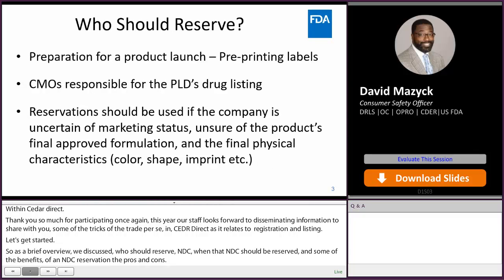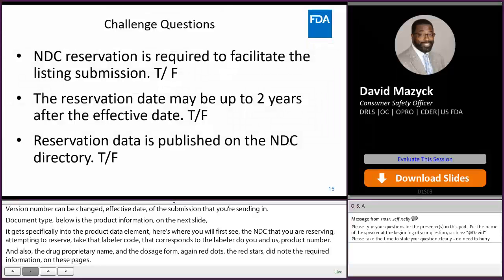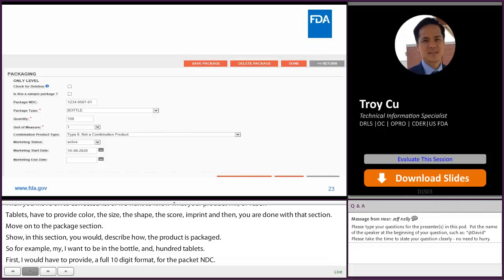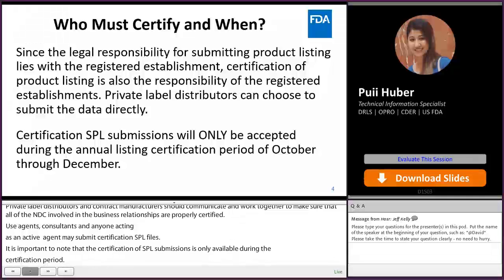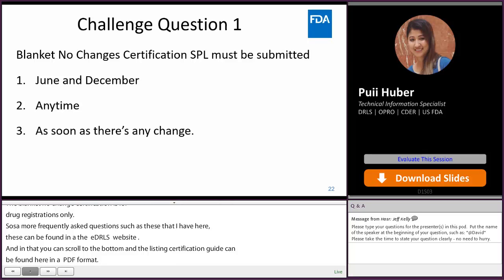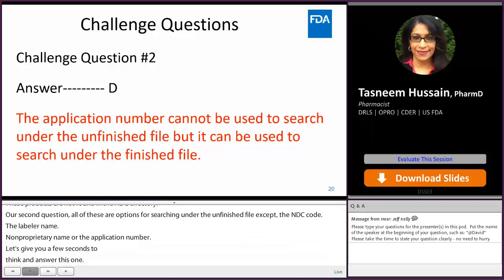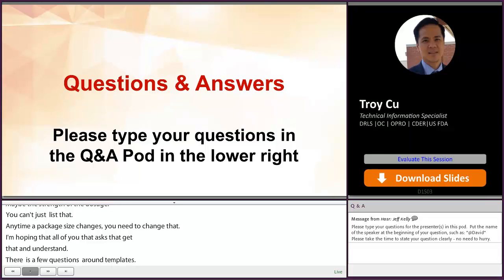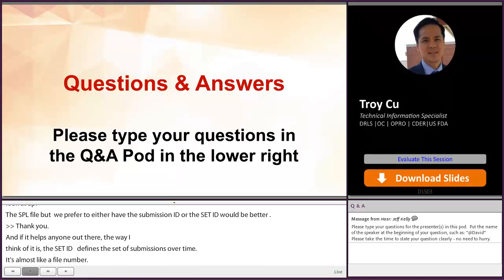Drug Listing – DRLS Workshop 2020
FDA discusses how to reserve an NDC prior to drug listing, how to submit a drug listing Structured Product Labeling (SPL) using CDER Direct, how to update an existing Drug Listing SPL, including discounting a drug, how to certify drug listing, how to use the NDC Directory, top dos and don’ts, and audience questions.

FDA Presenters:
David Mazyck, Troy Cu, Puii Huber, Tasneem Hussain
Drug Registration and Listing Staff, CDER